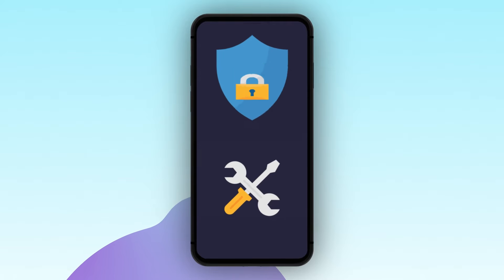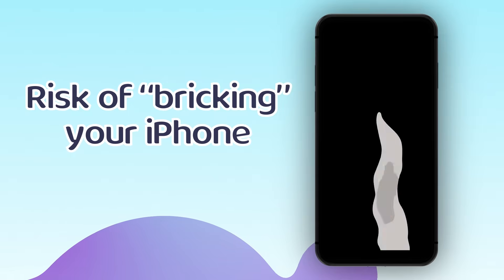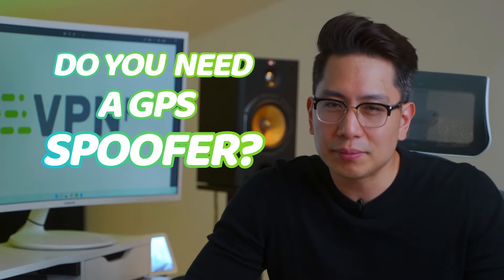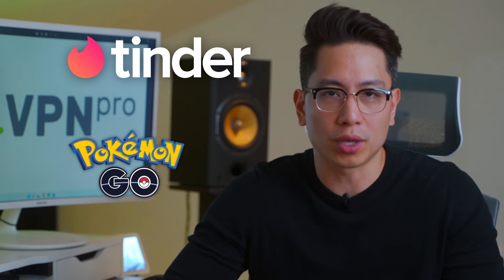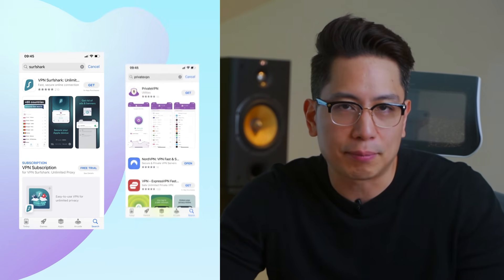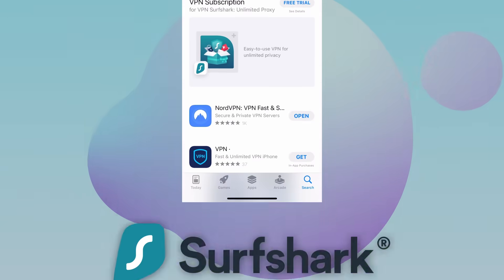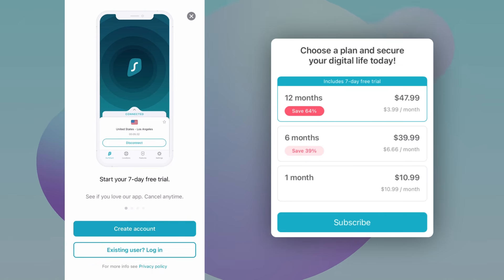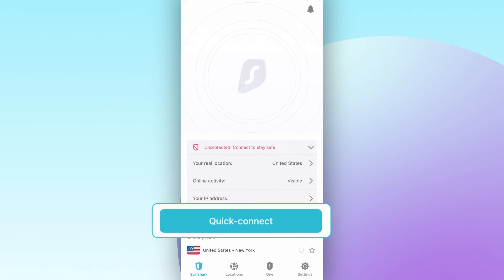How to change location on iPhone (Easy tutorial)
💥👇 Get a VPN for your iPhone today👇💥
🔺Get 4 months FREE + 30-day money-back guarantee 🔺

There are two ways you can change location on iPhone: by manipulating GPS location or IP location. What’s the difference and how to change your location on iPhone? Well, let me tell you.

=== GPS spoofing ===

You probably heard of GPS spoofers, software that can manipulate your geo-location and make it appear as if you are in another place entirely. Apps like that could change iOS location, but Apple is strictly against it. This means you won’t find any apps that can change GPS location on iPhone in the Appstore.

The only way to fake GPS location is to install a third-party app, which can only be done after jailbreaking your phone. But while jailbreak removes Apple’s restrictions on your device, it also exposes your iPhone to many dangers. And don’t get me started on the fact that you can brick your phone entirely if the process fails.

If you think that the ability to change location on iPhone is worth it, perhaps you can try jailbreaking your phone, but I wouldn’t recommend doing that. And before you decide to do an iPhone location change with a GPS spoofer, consider the downsides.

When you change iOS location with GPS spoofer, you open your device to location tracking, while third-party apps can be security threats by themselves.

When you spoof location, iPhone device you use is no longer protected by geofencing either. This is a security technology that uses your GPS location to create virtual boundaries and restrict access to your personal information.

=== IP change ===

But most apps won’t look at your GPS location and are not even capable of that. In this case, you can manipulate your IP address and change iOS location, no jailbreak needed. You can do that with most VPNs and unlike the spoofing apps, VPNs are widely available in the App store. Let me show you how to change your location on iPhone using a VPN. I’ll use Surfshark as an example here.

As you can see, we can just click download and go to the app immediately.

While you need to add your payment method in both cases, trial won’t charge you for the first 7 days of using the app. But if you forget to cancel, there’s a 30-day money-back guarantee, so you can get your money back. After you enter the app, all it takes is a single click to connect to a VPN server and change location on iPhone.

\\TIMESTAMPS//
0:00 Intro
0:20 What is GPS spoofing?
0:40 Do I need to jailbreak my iPhone?
1:08 Are there any downsides to iOS location change?
1:38 Do you need a GPS spoofer?
2:00 How to change location on iPhone
3:03 Conclusion